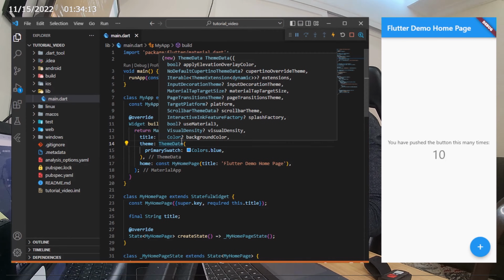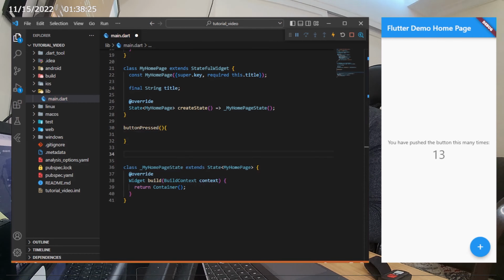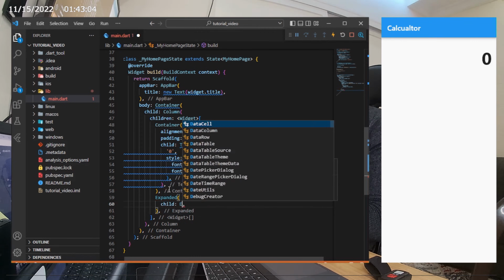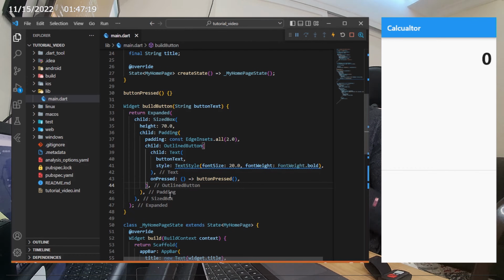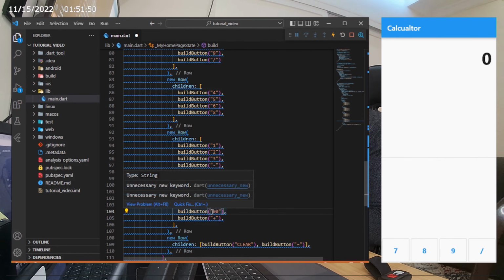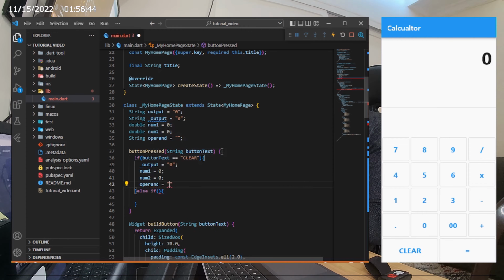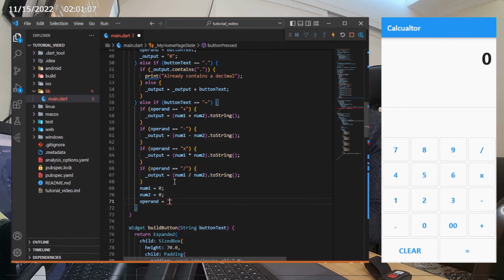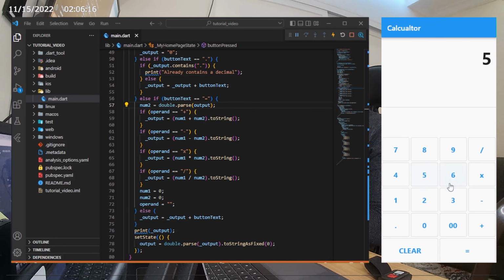How to create a Simple Calculator with Flutter for all Platforms.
In this video you will learn how to create a calculator with flutter for all platforms like [ Android, IOS, MacOS, Windows, Linux, Website ].

In this flutter series you will learn how to create real life projects with flutter and become a master of flutter.

Best Flutter Projects for Beginners:
1. Todo
2. Calculator App
3. Hangman Game
4. BMI Calculator
5. Tic Tac Toe Game

Intermediate Flutter Projects
6. Habit Tracker
7. Candy Crush Clone
8. Pokedex App
9. Netflix Clone
10. E-Commerce App

Advanced Flutter Projects
11. Instagram Clone
12. Google Clone
13. TikTok Clone
14. Podcast Player
15. EBook App